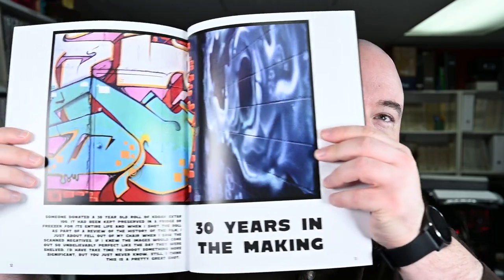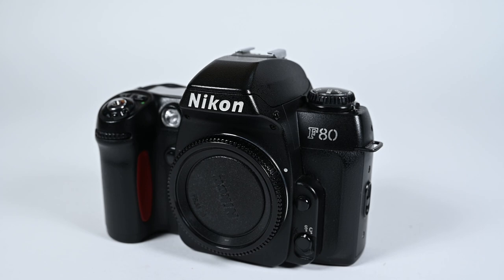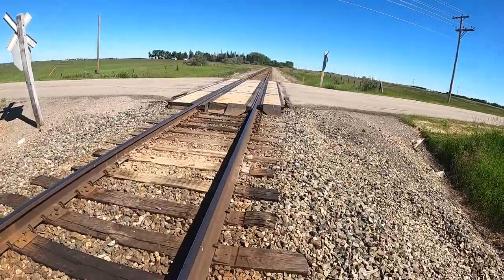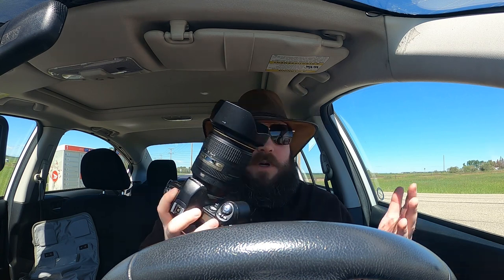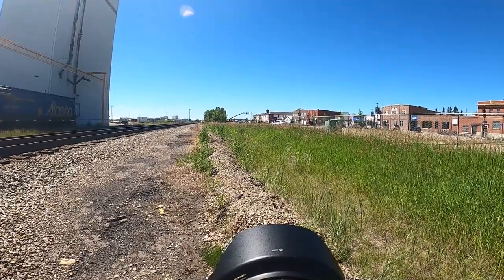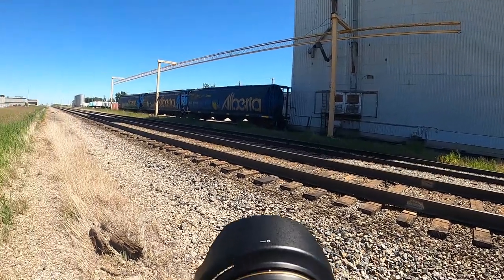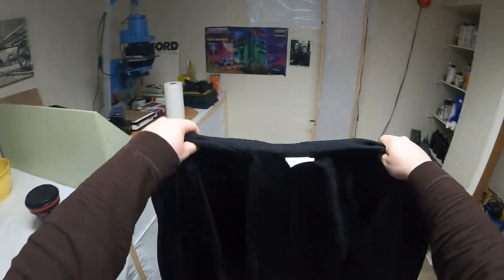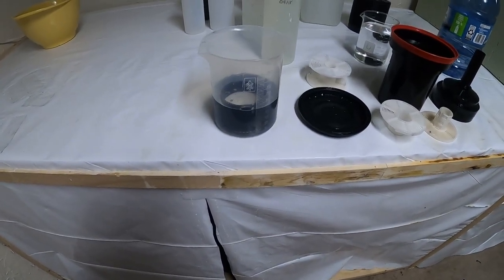Nikon F80 (N80) First Impressions | Days of Knight